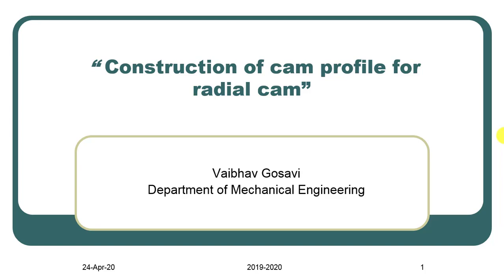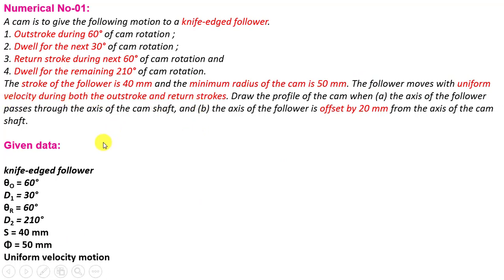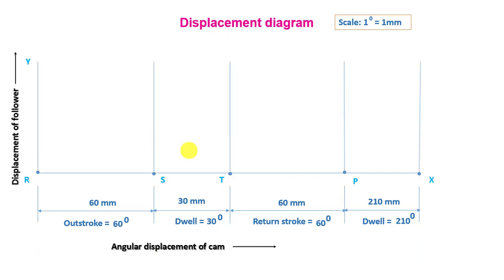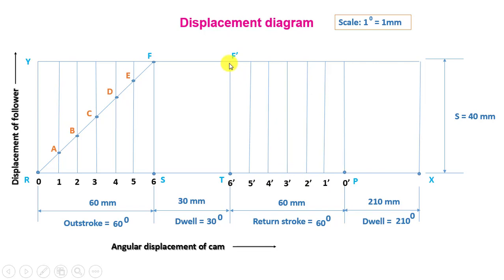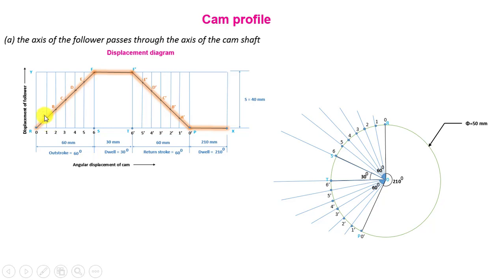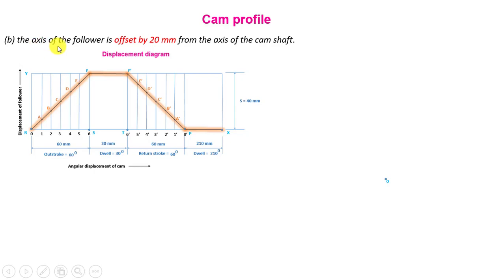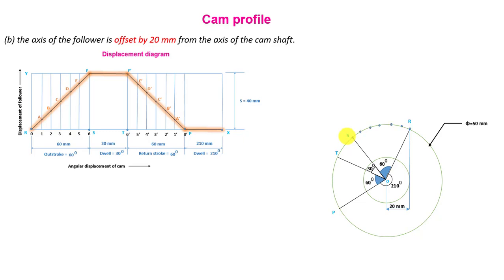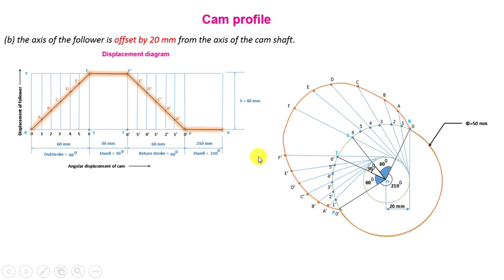Module 5 Lecture 6 Construction of cam profile for radial cam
In this video, you will learn how to draw displacement diagram for uniform velocity motion and construction of cam profile for the knife-edge follower